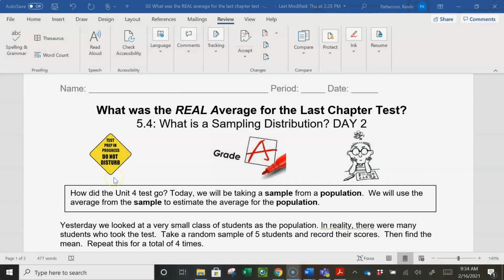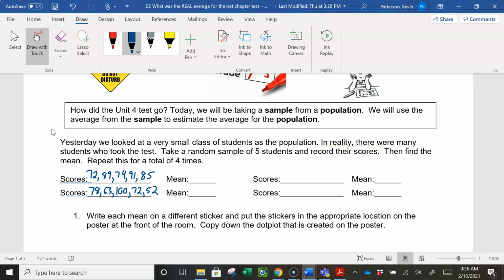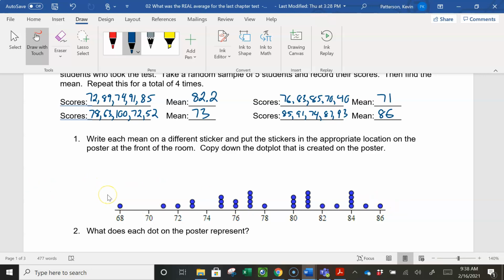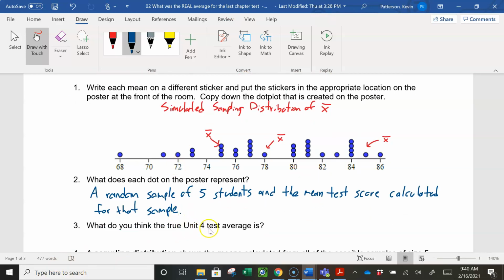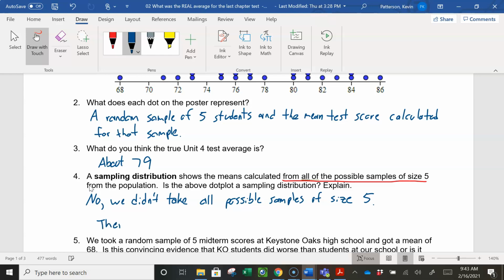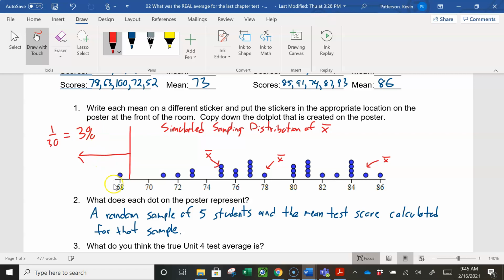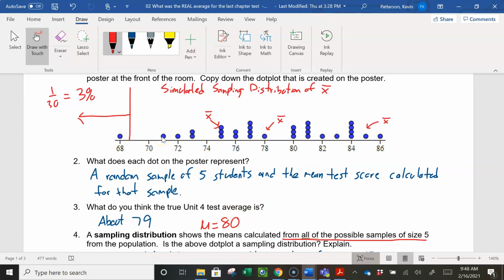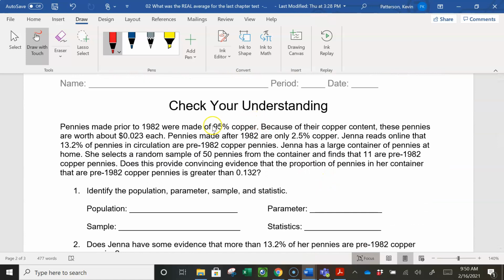02 What was the REAL Average for the Last Chapter Test?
Sampling Distributions - AP Statistics

(1) Use the sampling distribution of a statistics to evaluate a claim about a parameter.